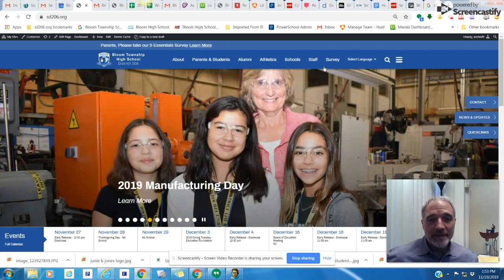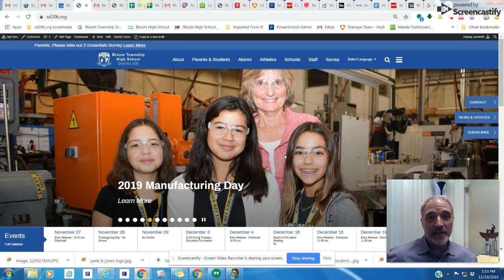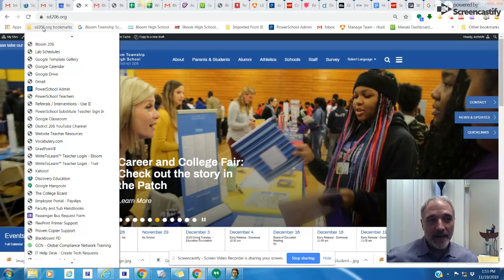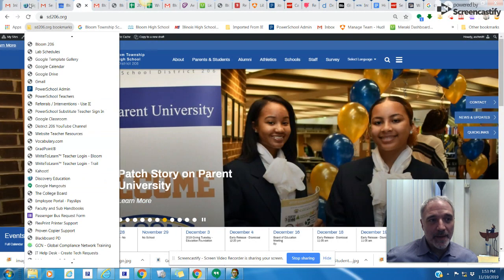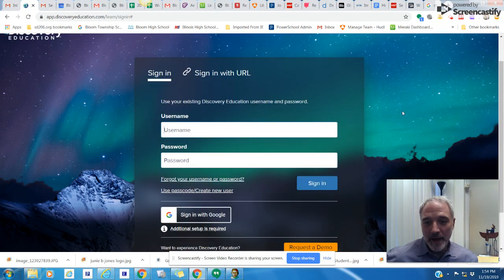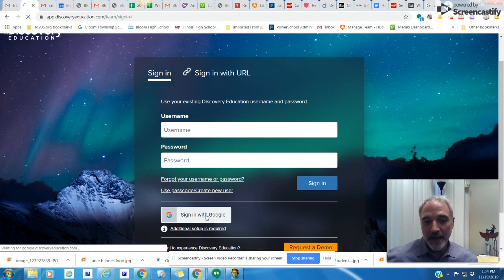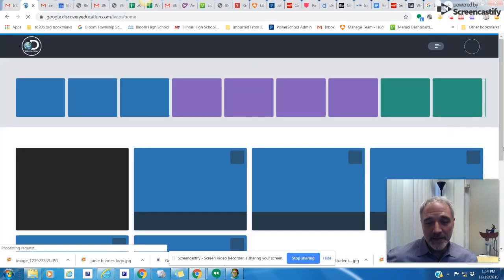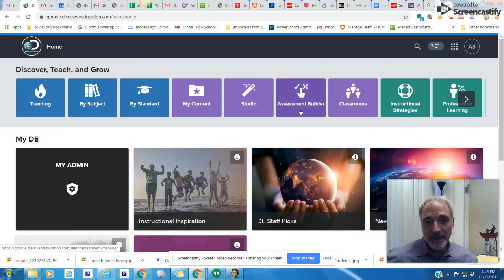Are You Using Discovery Education in Your Classroom?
You automatically have an account through our Single Sign-on with Google.